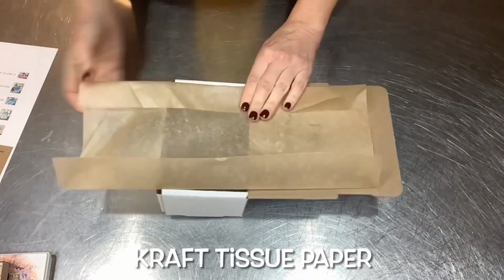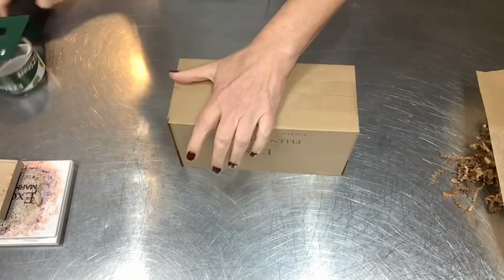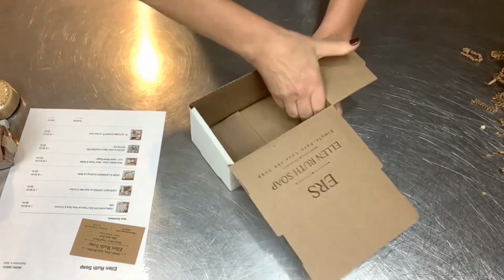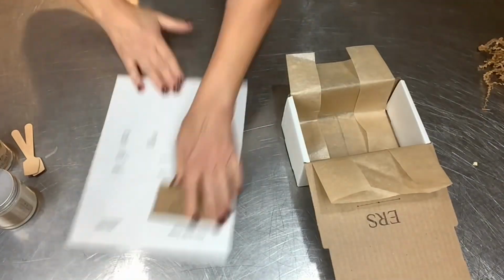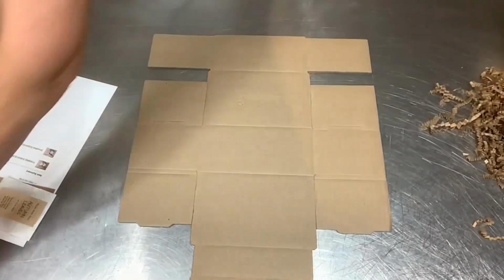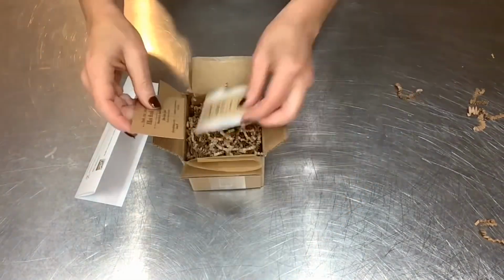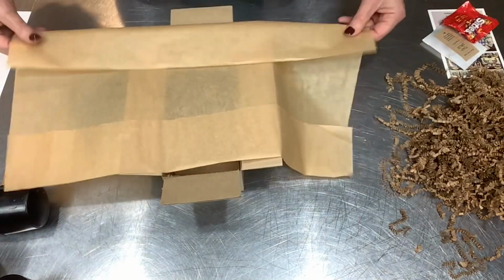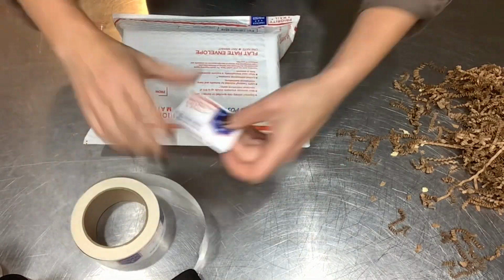Pack & Chat❣️ How I Ship my Products & Where I Get Shipping Supplies | Ellen Ruth Soap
Come along and pack some orders with me. I talk about where I get my shipping supplies and how I prefer to ship my products.

Scotty Stuffer box
6x4x3, 9x4x3, 4x4x4 Boxes are from eBay
Kraft Tissue Paper
Kraft Crinkle Paper Shreds